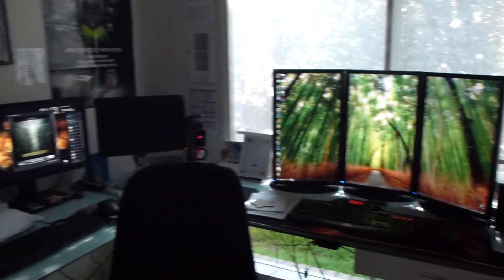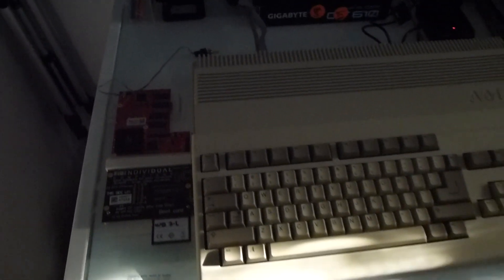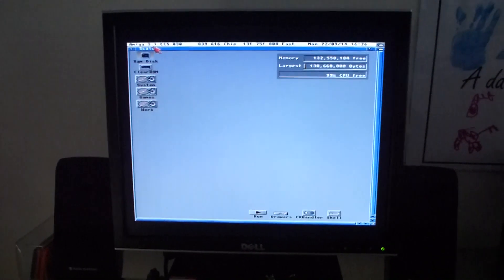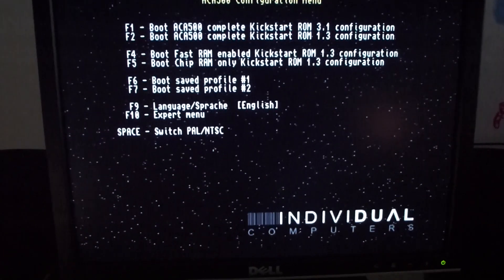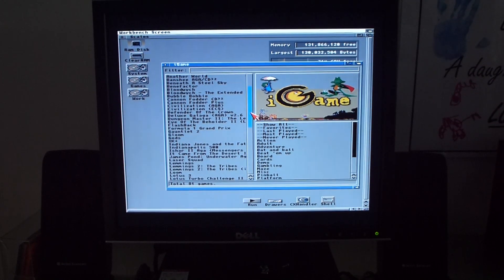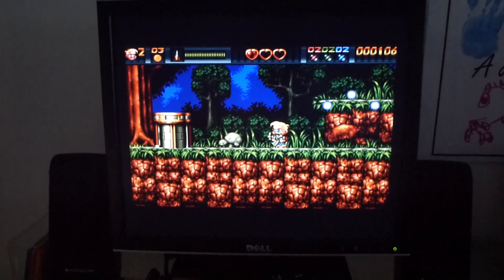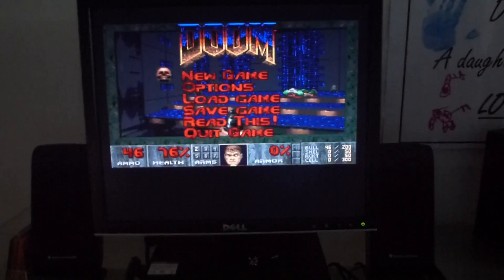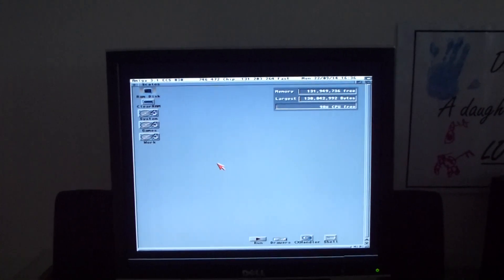Overclocking the ACA1232 on the Amiga 500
A quick video highlighting the results of overclocking my ACA1232 equipped with a Motorola 68030 processor from it's default clock speed of 25mhz to a clock speed of 42mhz with a memory speed of 80mhz.